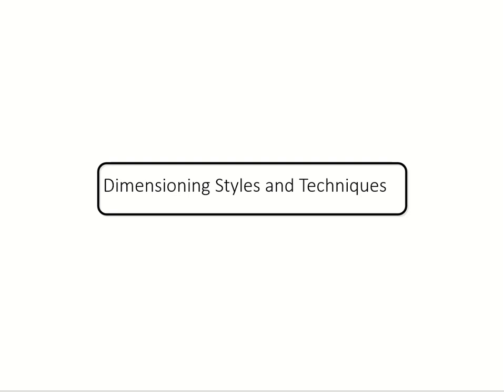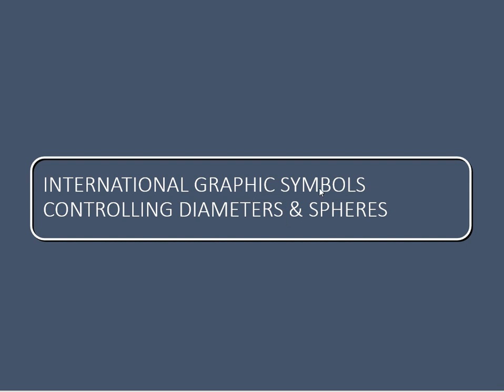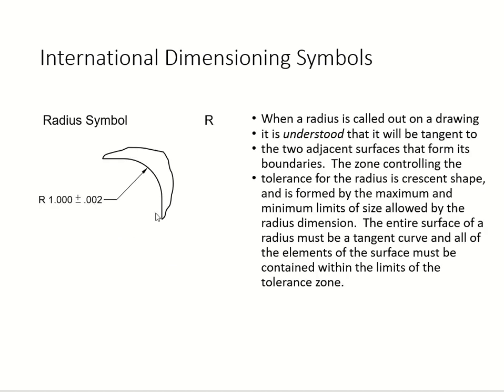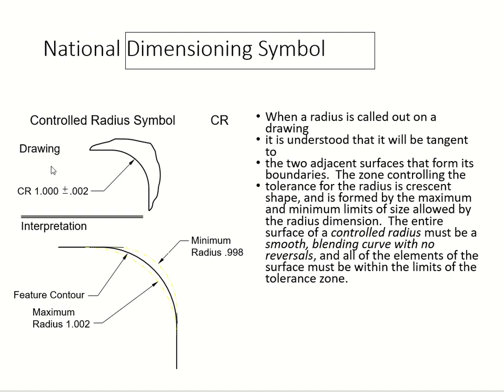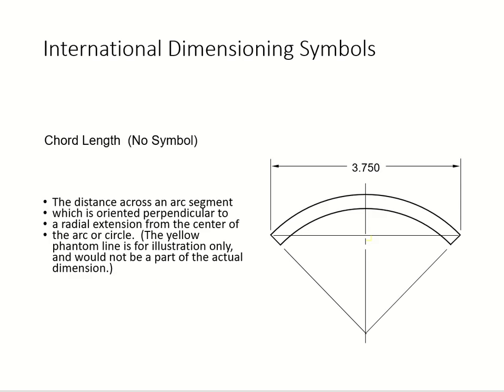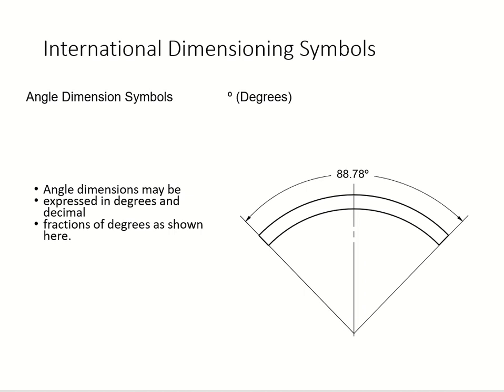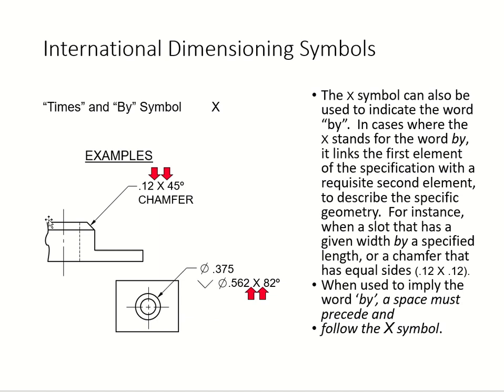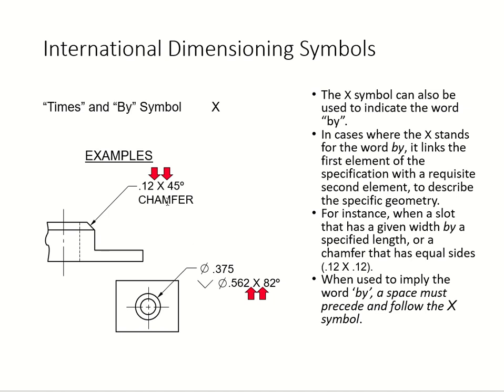2 Dimensioning Styles Techniques Symbols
Engineering Graphics Principles with Geometric Dimensioning and Tolerancing.
E. Max Raisor FIAE. SDC Publishing. ISBN: 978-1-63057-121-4
Lecture Professor: Dr. Kay Morgan
MCC-SUNY